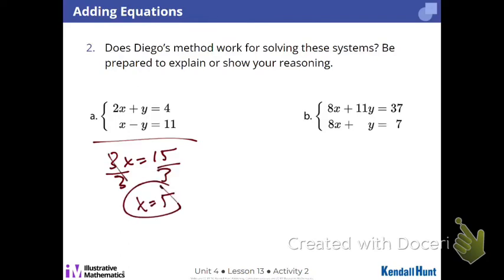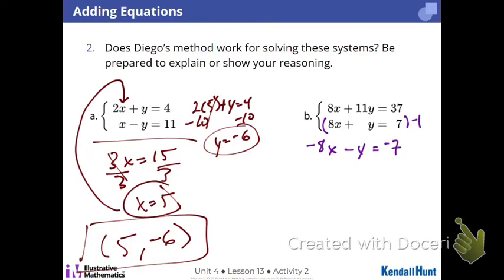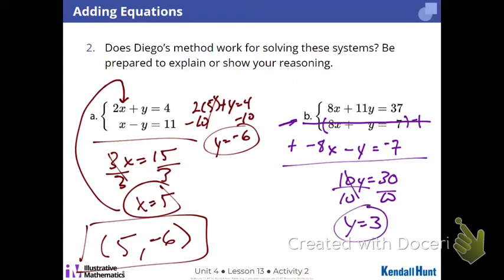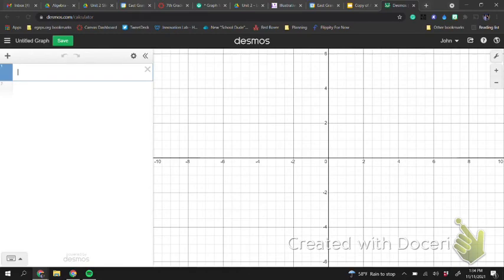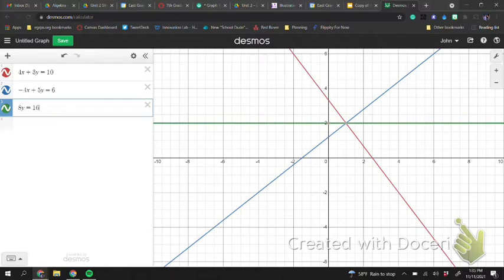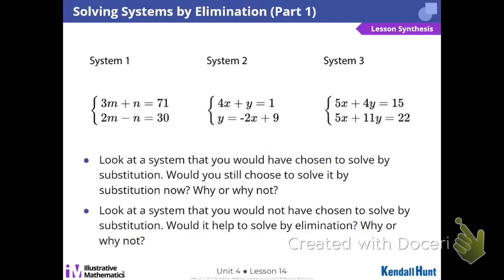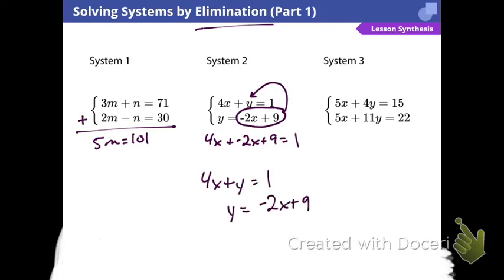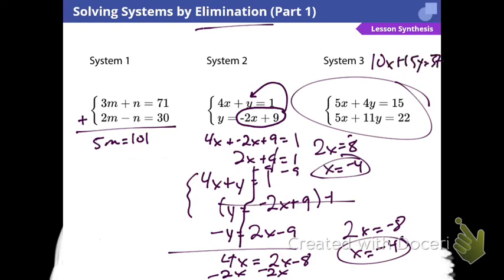Solving Systems Elimination 1 Algebruh